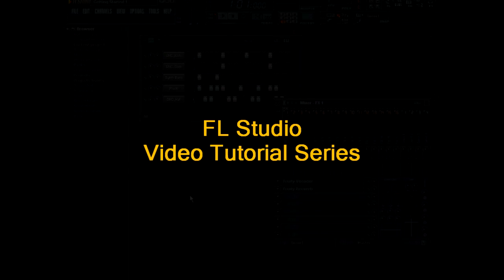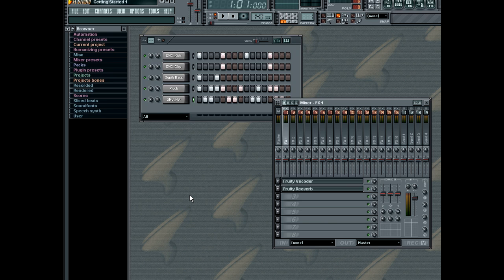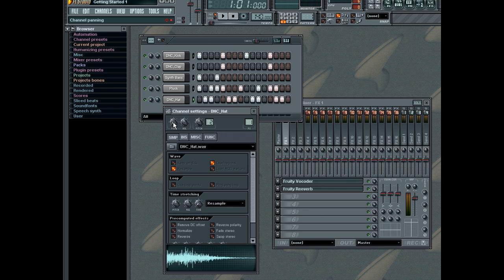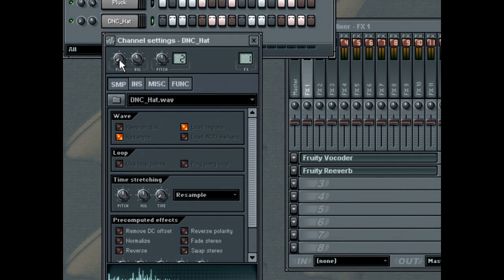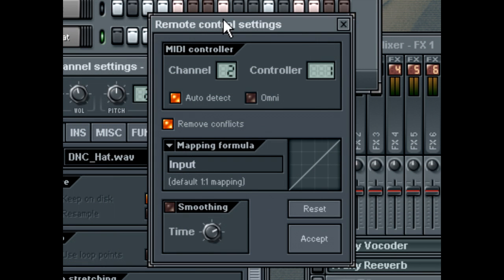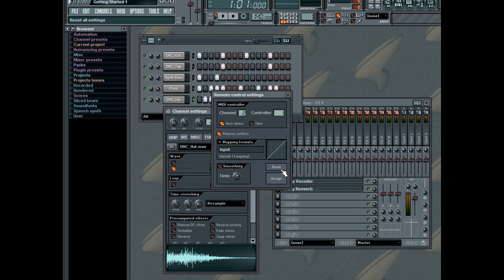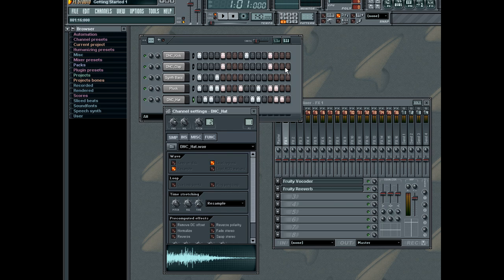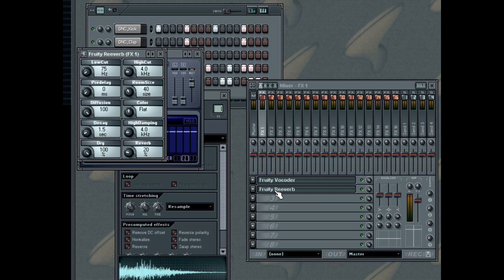FL Studio - Automation